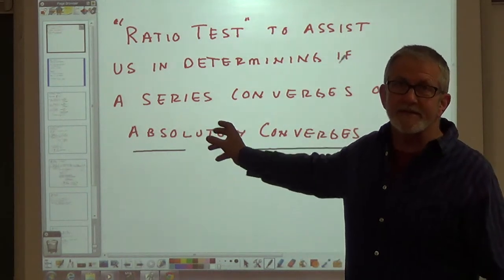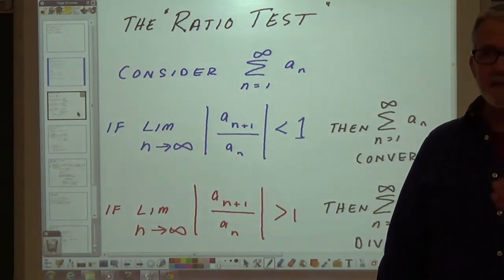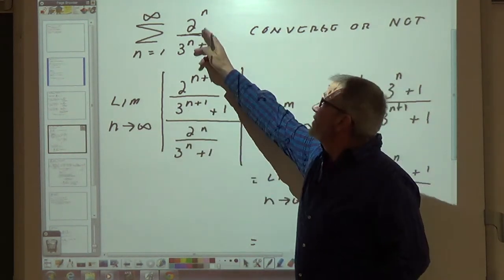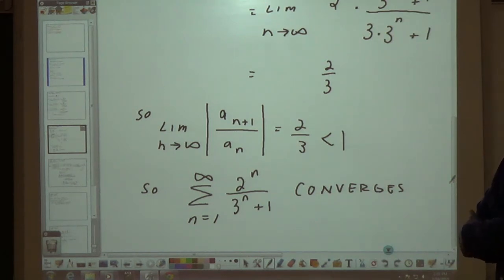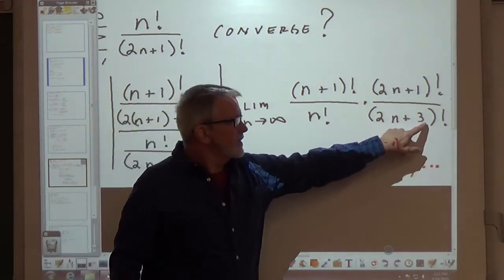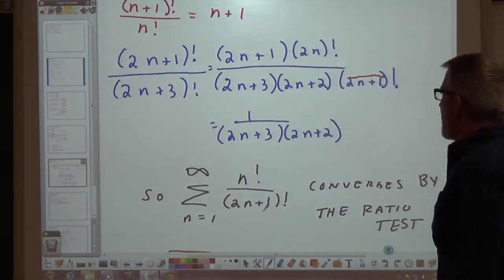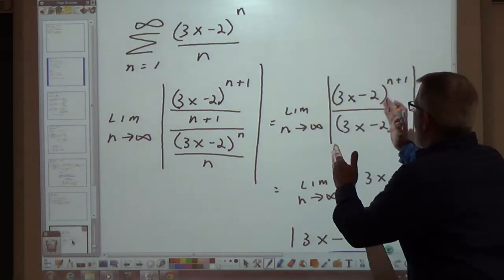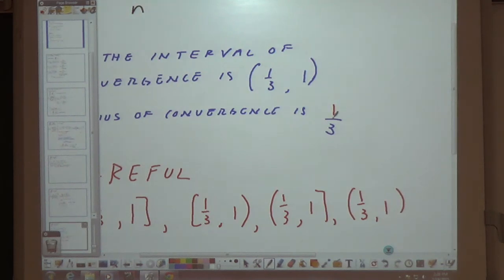Ratio Test 101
Absolute Convergence
Ratio Test